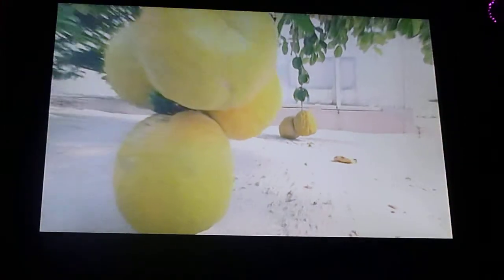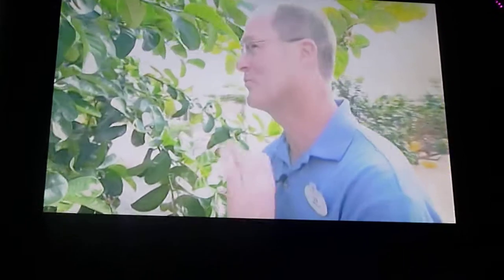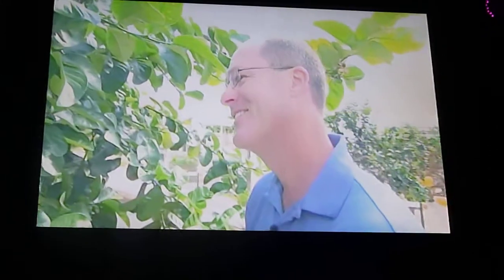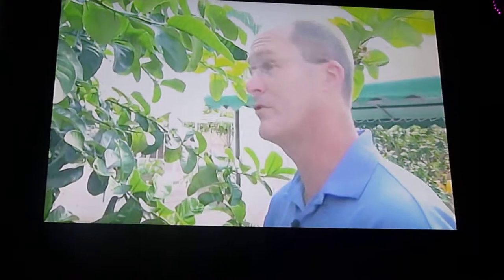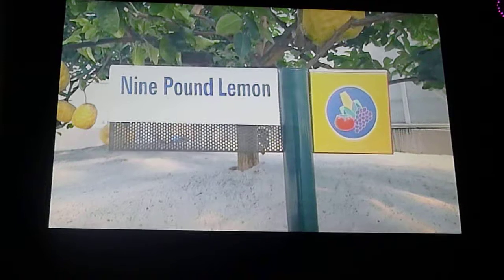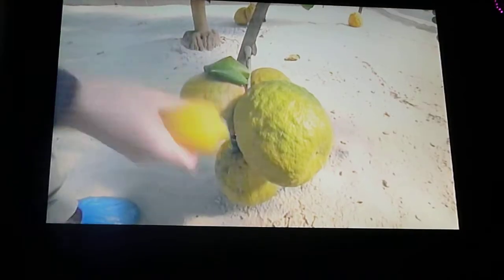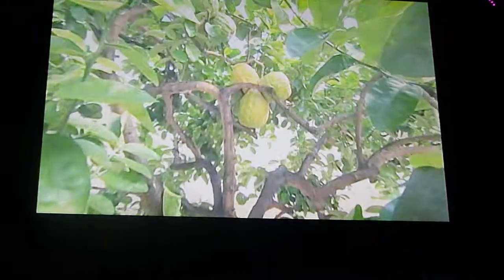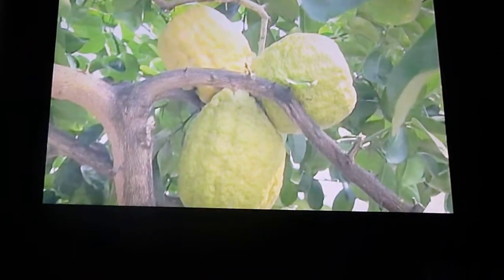Disney's Magical Express Safety Video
Safety video shown onboard Disney's Magical Express when departing Orlando International Airport (MCO) for Walt Disney World. This version of the video was first used in late October or early November 2013, recorded 2/21/14

I apologize for the low quality, it was recorded with a point-and-shoot on a moving bus full of chatty riders